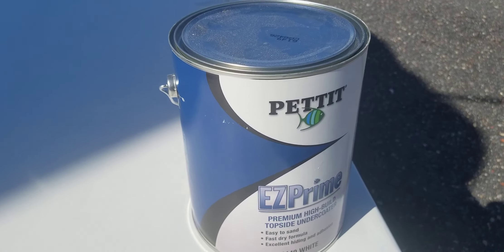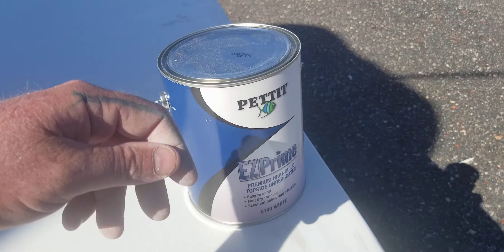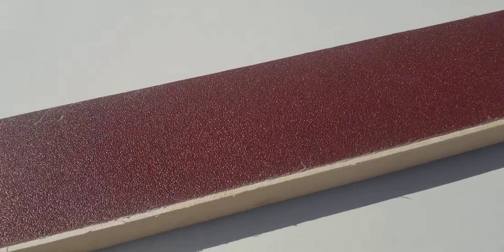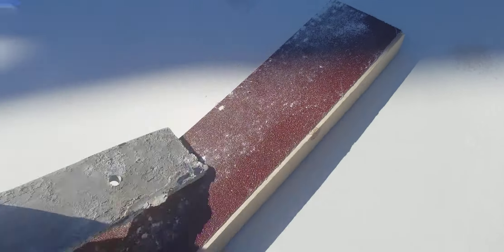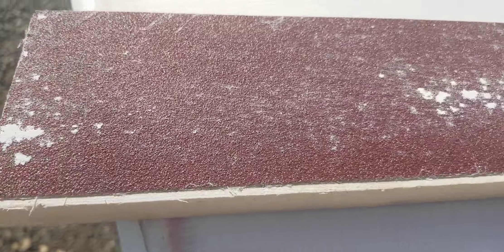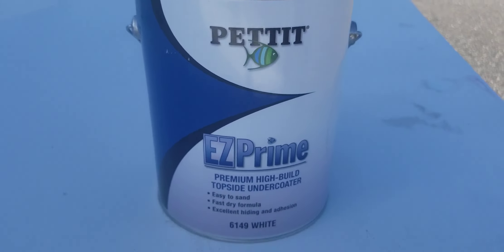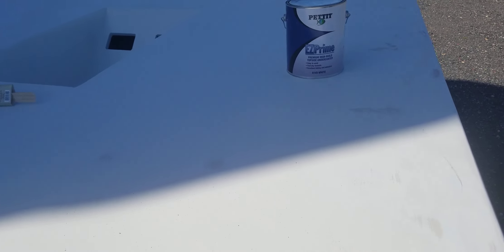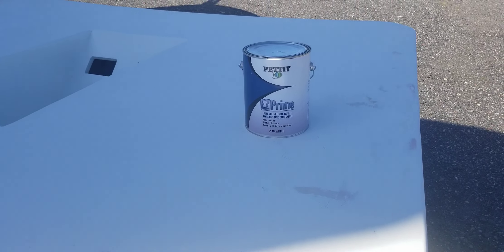Product review- PETIT EZPOXY 6149 *** DO NOT BUY ***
Right now I am in the boatyard doing a big job on the new boat that I will be running in the future. I am doing a lot of surface prep and painting. We chose to use the pettit ezpoxy and ezprime system for coating.

I have used the ezprime top coating numerous times and I am impressed with that paint. I have not found an application with this pettit ezprime where I have even found this paint to be usable. In my opinion pettit ezprime takes the hard work of surface prep and makes the job ten times harder and more time consuming. I have followed the instructions for this paint to the letter as recommended by Pettit. I have tried applying the ezprime high build primer in numerous temperatures and humidities, I have tried hand sanding, using electric and air Sanders, and always get the same effect. The pettit ezprime does not apply in a way whereas it can be easily removed, as you'll see in this video.

If anyone has any suggestions, I would love to hear them, but for now, I am just beyond angry that the amount of time and effort I put into surface prep, was completely ruined and taken back to square one because of the lack of quality of this primer.